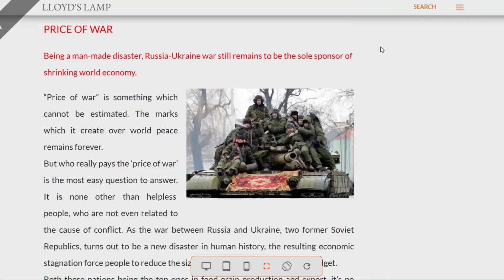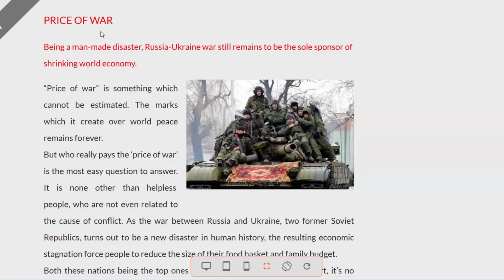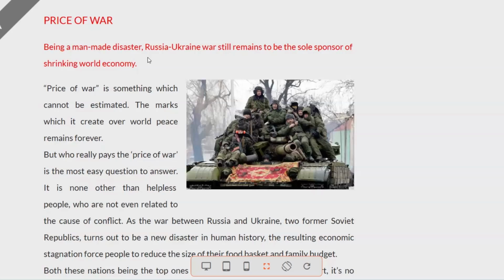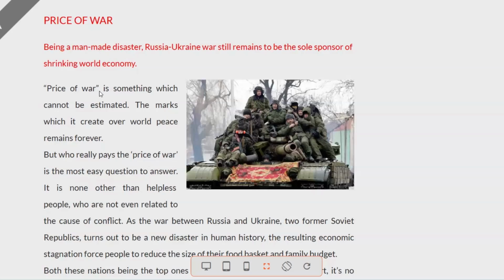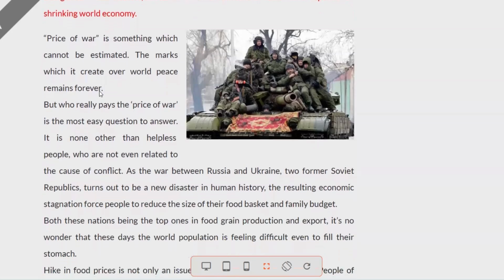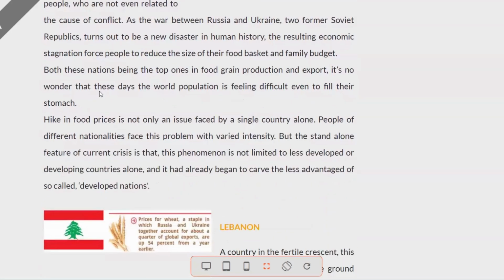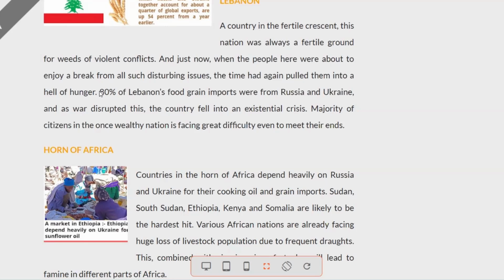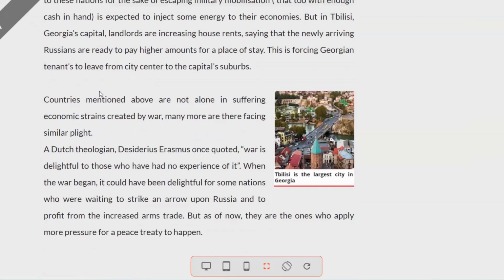Article writing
Steps to write an article
1. Read question and understand passage.
2. Write headline.
3. Under headline write by line sentence.
4. Start writing content below by line.
5. Passage 1: Write introductory passage.
6. Passage 2: Core detail/definition of the topic.
7. Passage 3: Start to give additional details.
8. Passage 4 & 5: Specific examples in relation to topic(at least two).
9. Passage 6: Solutions for the problem or suggestions in relation to topic.
10. Passage 7: Conclusion which gives a hope to reader.